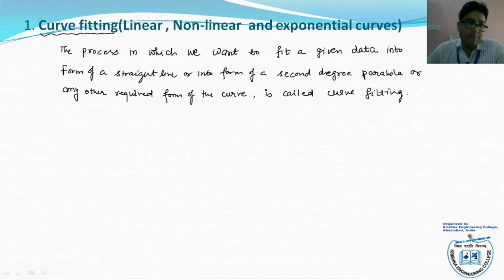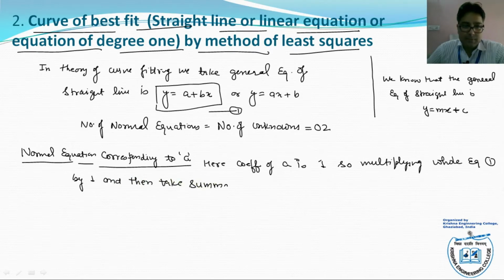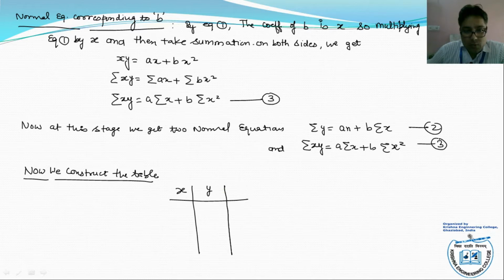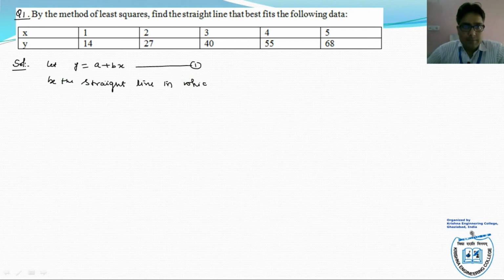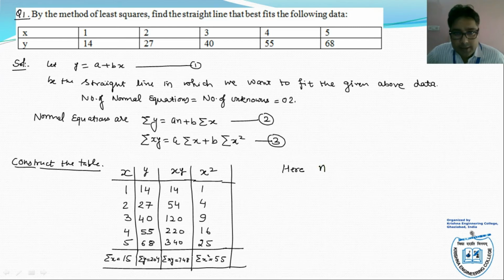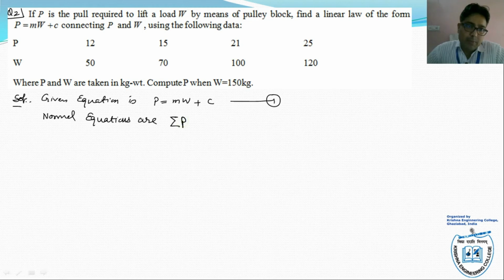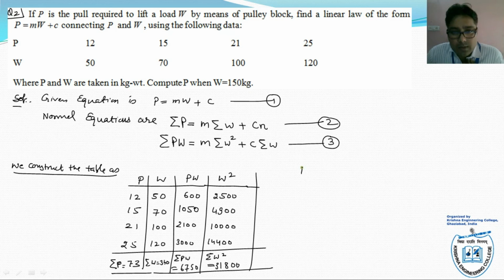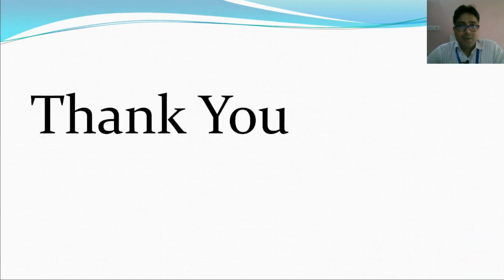Curve fitting of straight line and its problems, part-1 | AKTU Maths-IV KAS-302/402 Unit-3, Lec-1.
In this lecture, we will learn about the curve fitting of straight by method of Least squares and problems of curve fitting of Straight line.

Engineering Mathematics-IV(KAS-302/402).